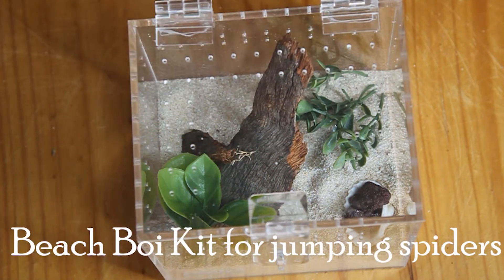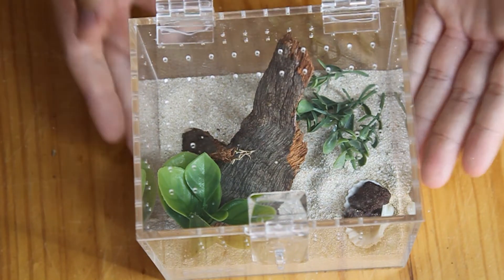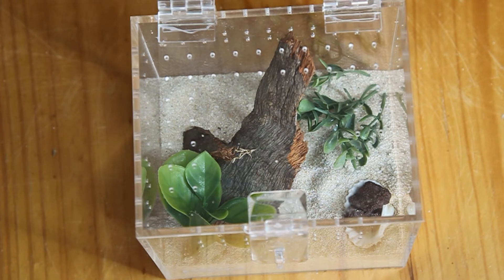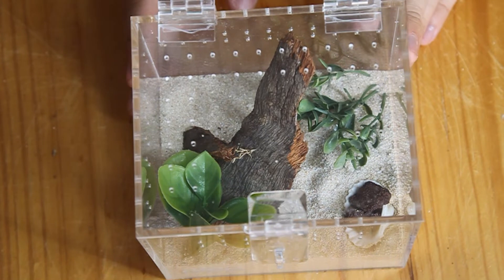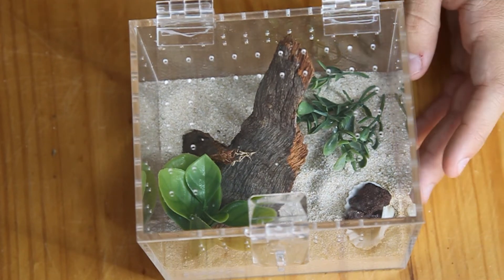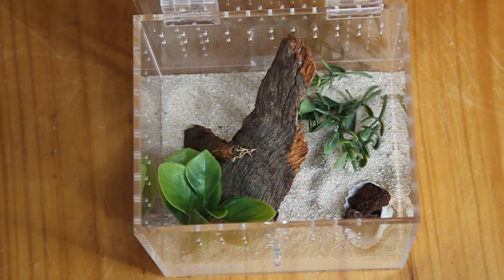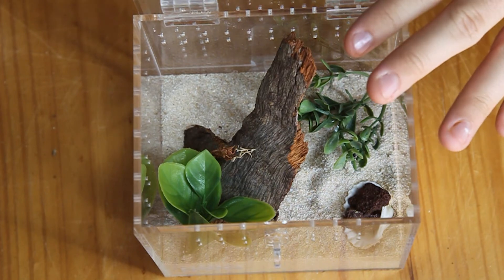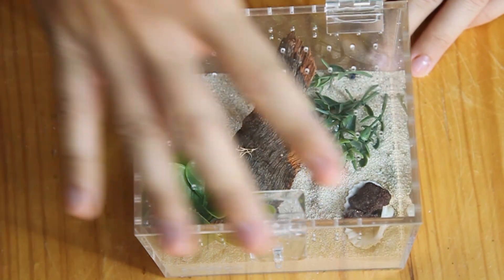Review 3: Coastal Peacock Jumping Spider (Maratus speciosus)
Coastal peacock jumping spider with The Cube custom acrylic "Beach Boi' setup.
If you have any questions about this video feel free to drop a comment.